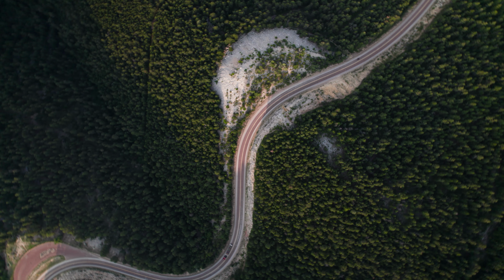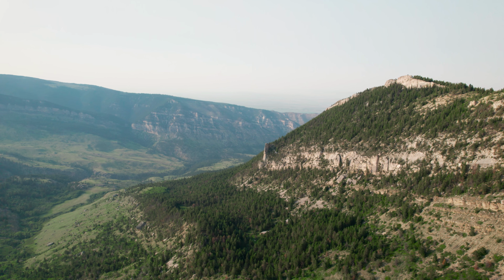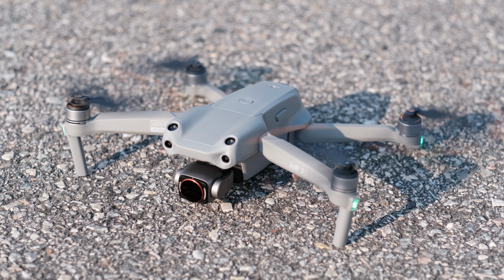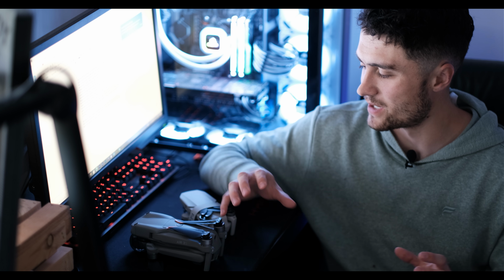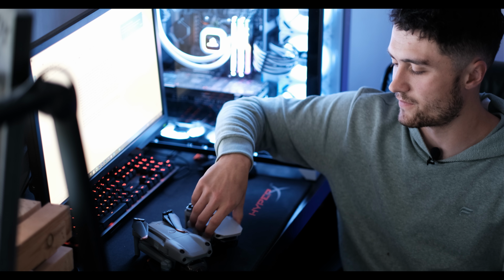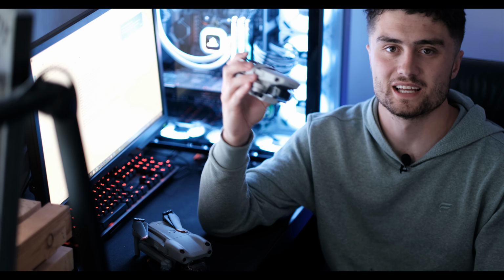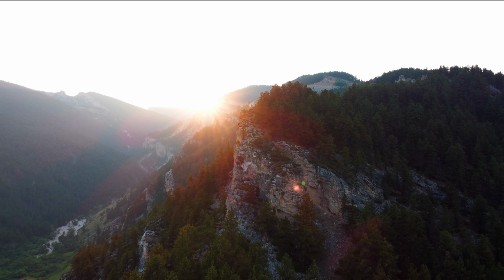DJI AIR 2S vs DJI MINI 2 - $700 difference? Side by side video comparison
The DJI Air 2S is absolutely INSANE to someone with a trained eye, but can you tell the difference between the DJI Air 2S and the Mini 2?

In my opinion, the DJI Air 2S is the most balanced combination of size and video capability ever in a drone. This is simply DJI's best iteration to date. But a very important question still needs to be asked... is the difference worth $700?

After looking at the side by side comparison video I have put together for you, and after using both of these drones for a few weeks now, I've made the conclusion that the $700 difference is easily justified for my work. But it might not be for yours! The Mini 2 is still a fantastic little drone that's capable of producing insane footage. Tell me what you think of this side by side comparison, I'm sure you'll struggle to know which one is which!

Main Drone
Mini 2
Main Camera
Main Lens
Camera Bag
SD Cards (Camera)
SD Cards (Drone)